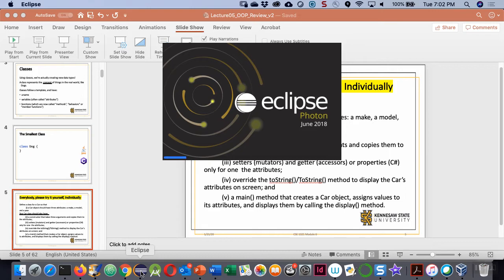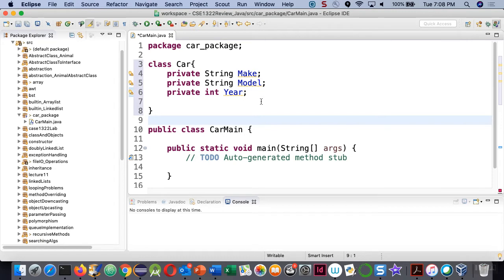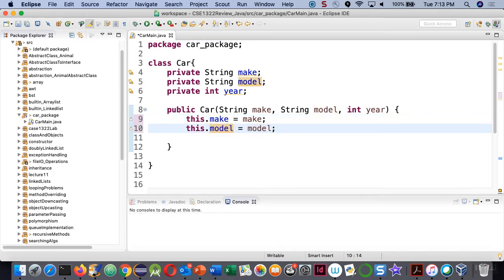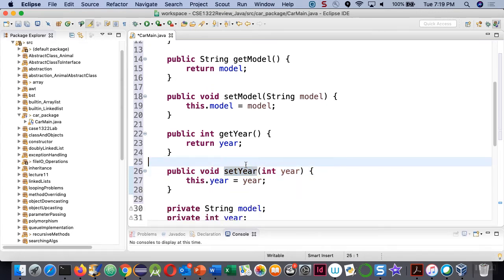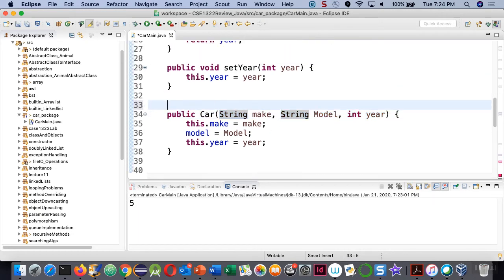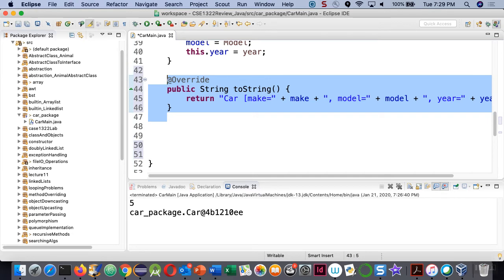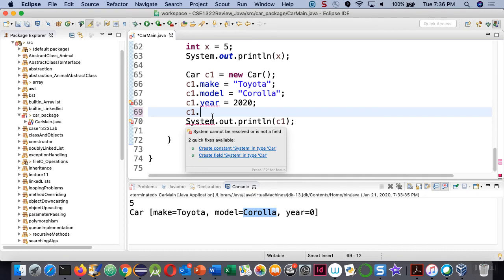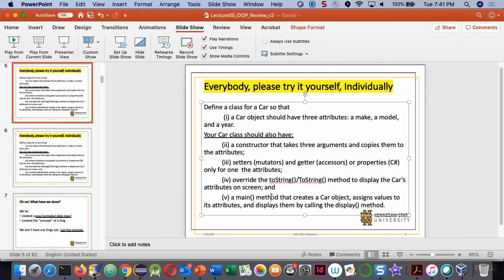L05CSE1322Sp20 Review of OOP Class, Object, Constructor, Setter and Getter Methods